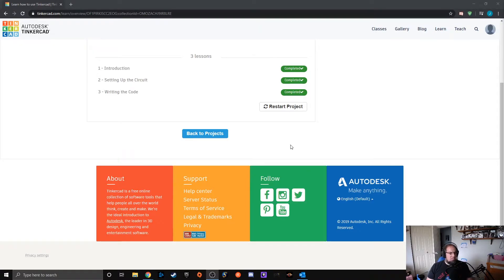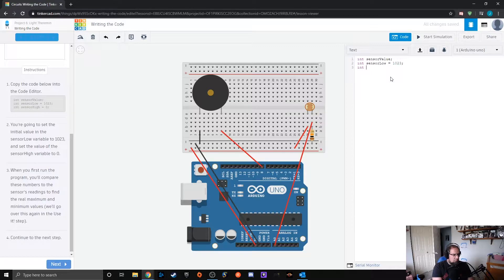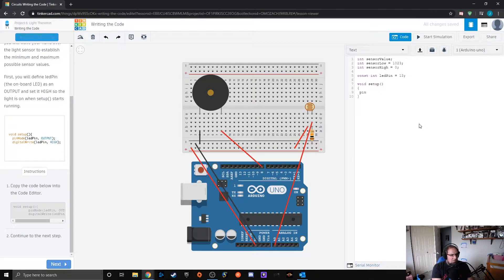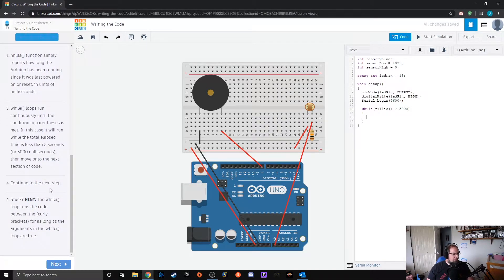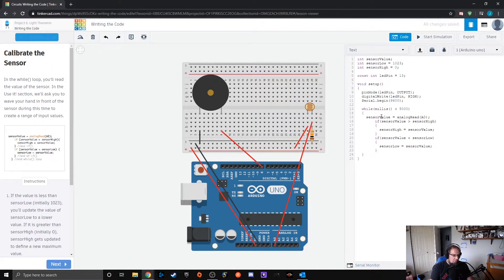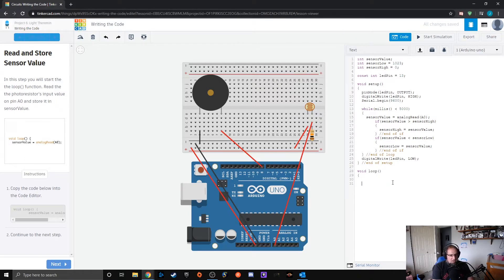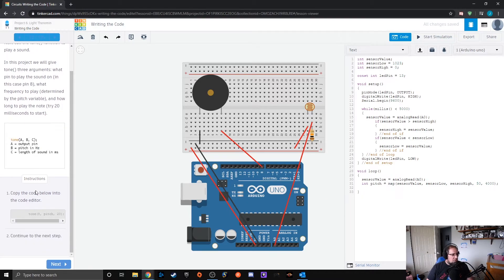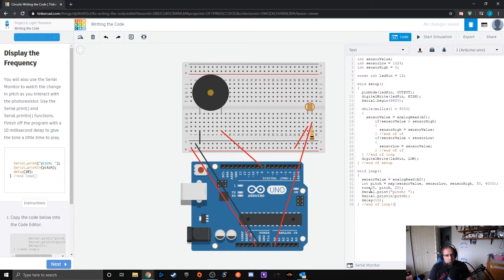Light Theremin Code